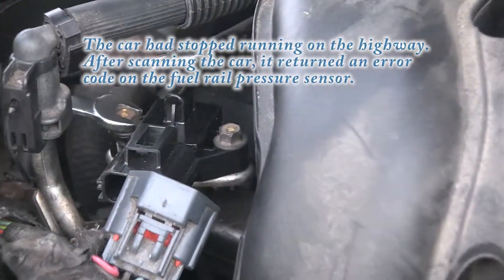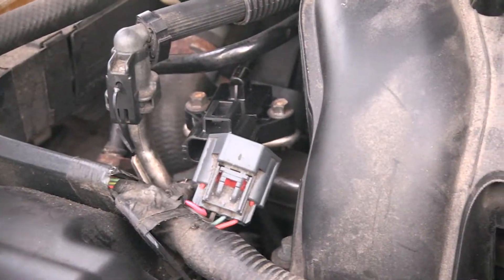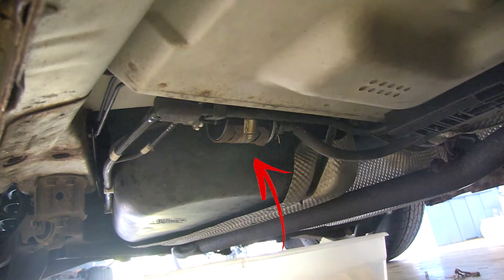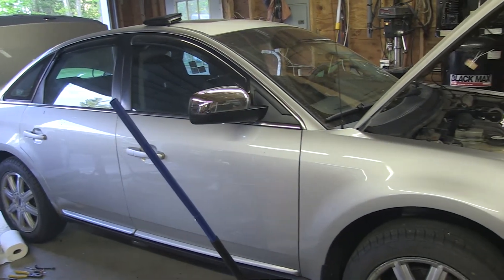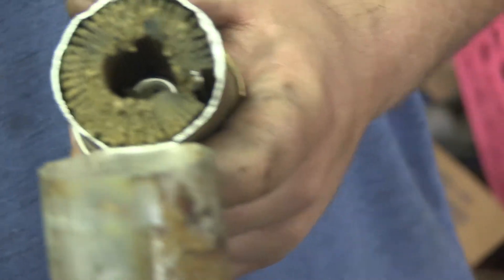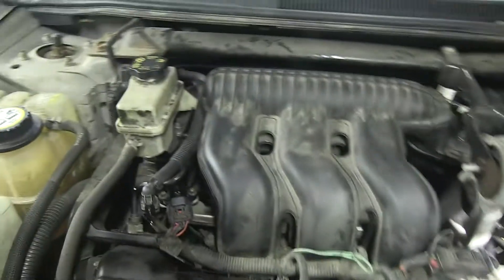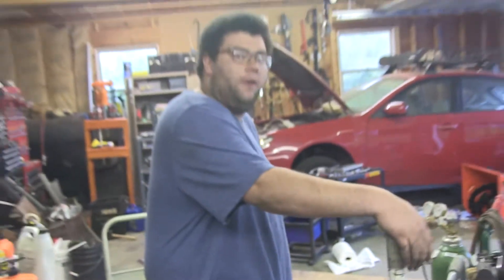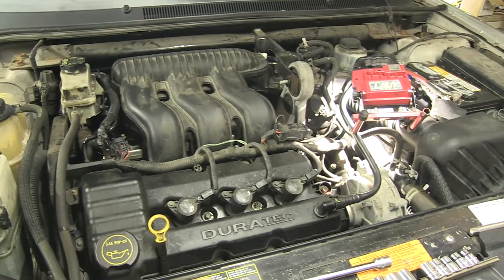Ford 500 fuel filter failure. Gives code for fuel rail pressure sensor.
This is a video about a car that stopped running on the highway. The DLC gave an error code for the fuel rail pressure sensor. We replaced that sensor which did NO good. and then replaced the fuel filter which totally fixed the problem! This video doesn't show us actually installing the filter, but that's available elsewhere in a youtube search! If you have 80,000 miles or more on your Ford 500, CHANGE THE FUEL FILTER!